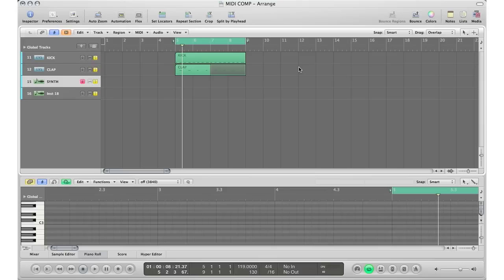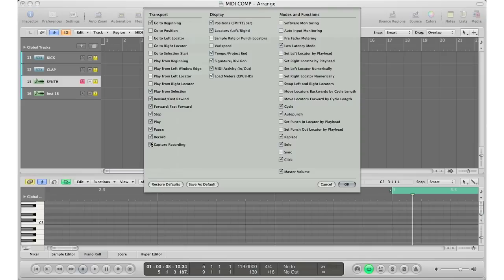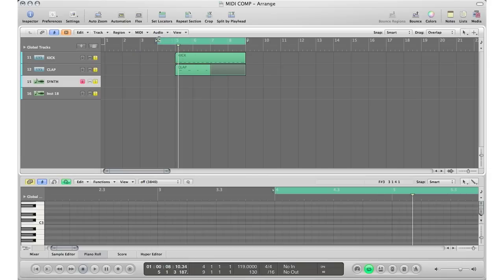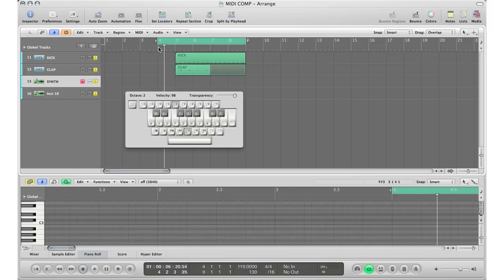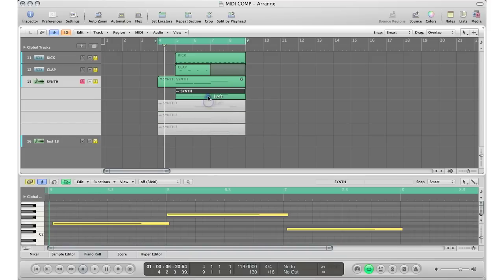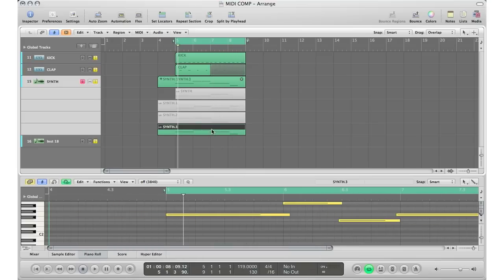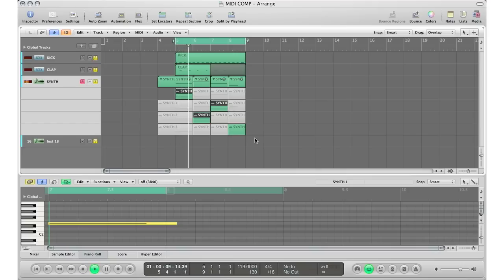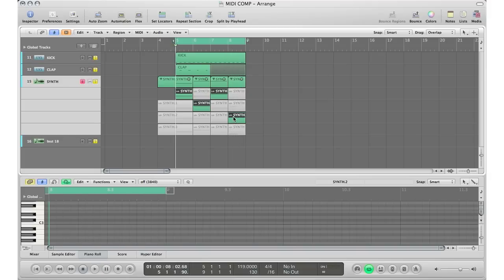Tips 'N Tricks Thursdyas Eps 16 - Comp Your MIDI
Hey everyone,

Here is a tutorial showing you how to fool around in logic and have Logic remember everything you played on your MIDI instruments without having to hit record... This will also show you how to comp a midi section when a loop was selected so you can get the best orchestrated section without having to play it over and over!!